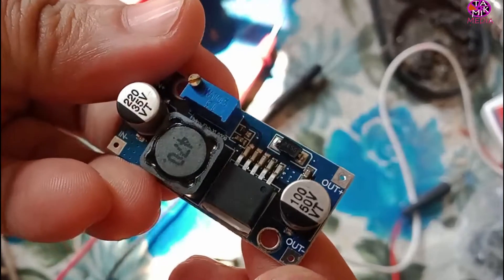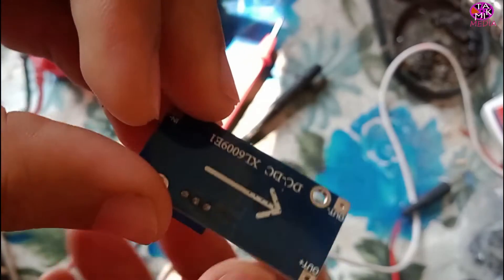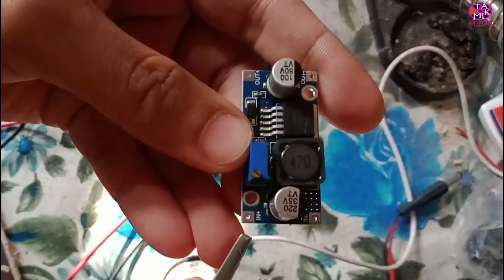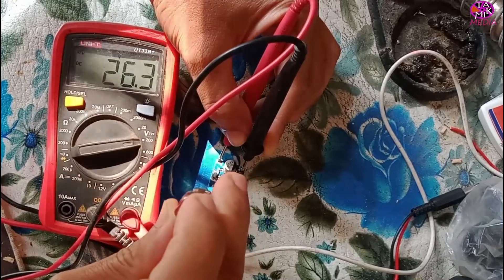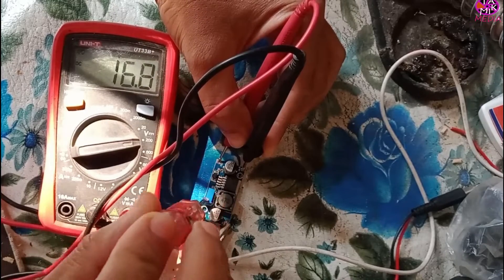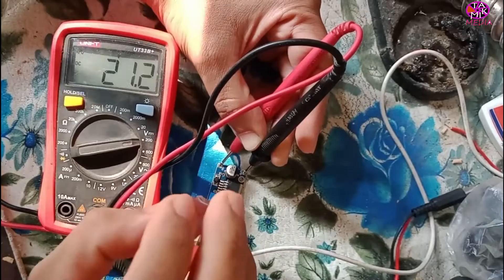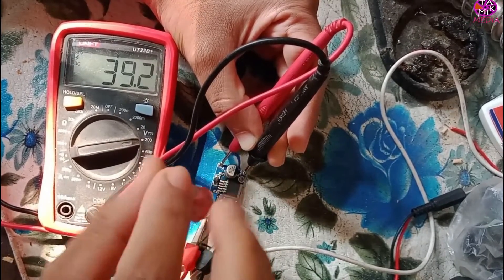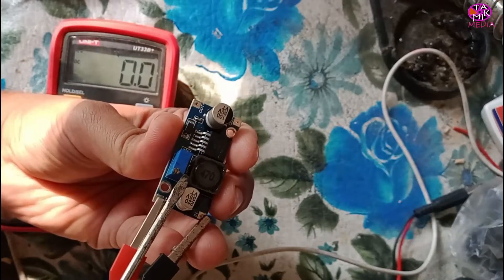XL6009E1 DC-DC Boost Converter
In this video I have discussed about XL6009E1 DC-DC Boost Converter Module.